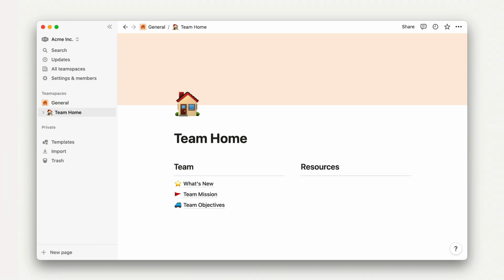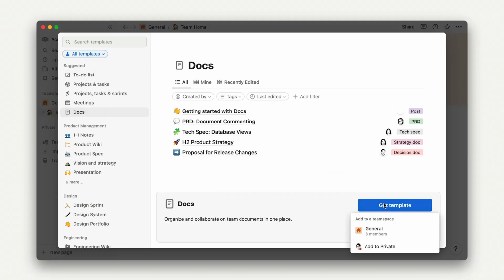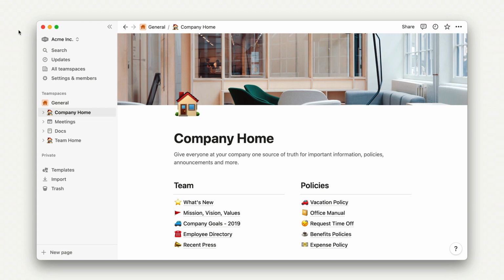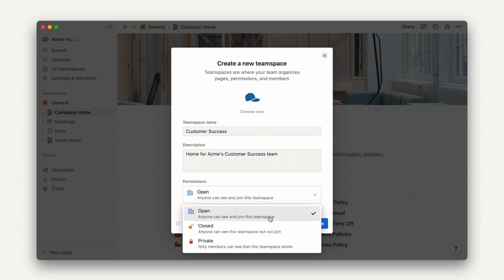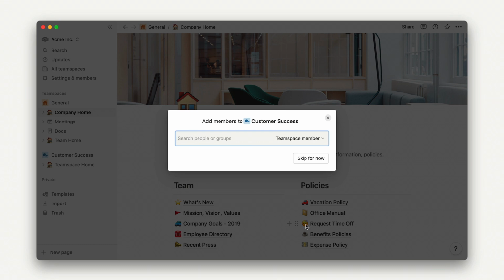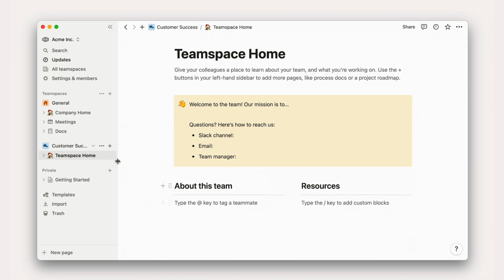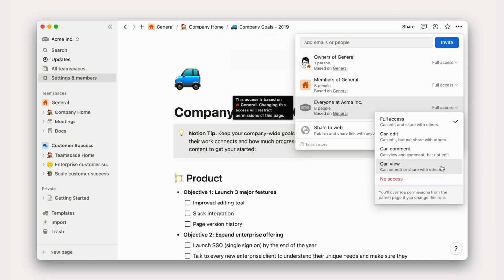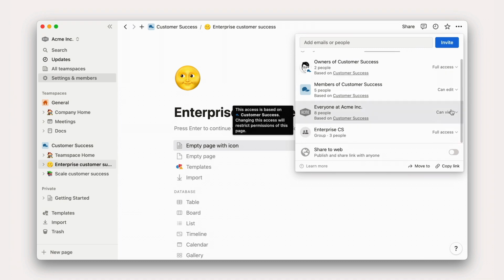How to build a workspace for your team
(Scaling your team 9 of 9) Build a skeleton for a large team’s wiki using what you’ve learned so far.

Get the templates, and more → notion.so/help/notion-academy